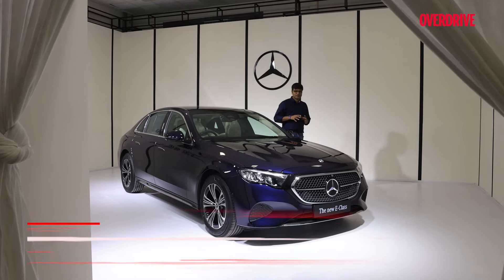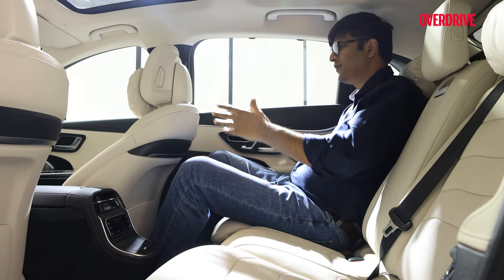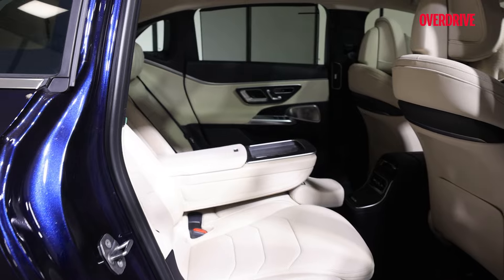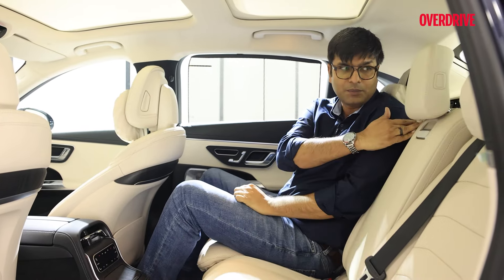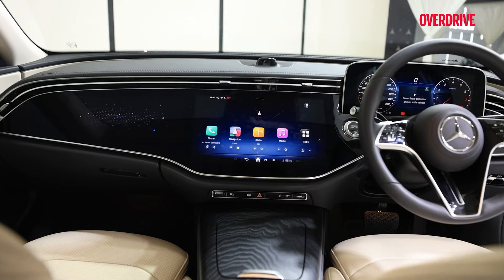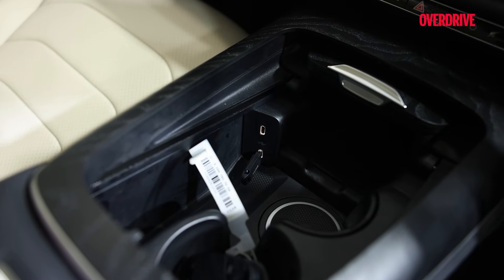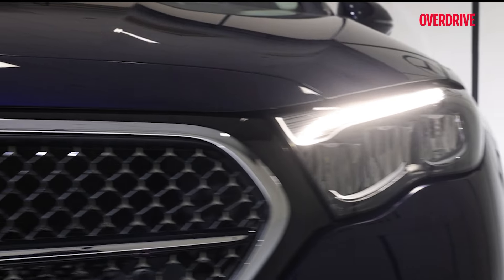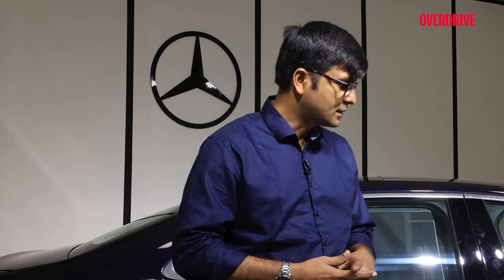2024 Mercedes-Benz E-Class LWB: Ready for Another Long Stretch | OVERDRIVE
The made-for-India 2024 Mercedes-Benz E-Class Long Wheelbase is here, and it's more than ready to redefine luxury and comfort on the road. In this detailed walkaround, we explore how Mercedes-Benz has yet again taken its iconic S-Class model line and stretched it—literally—to offer even more space, style, and cutting-edge technology. Is it ready for another long stretch then? Watch our video to find out.